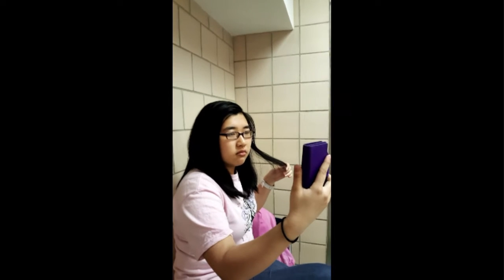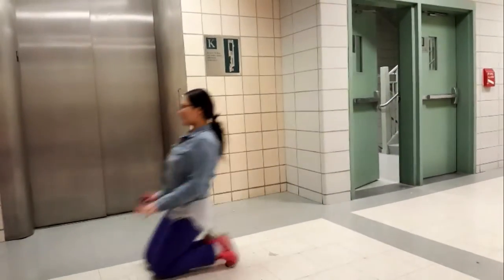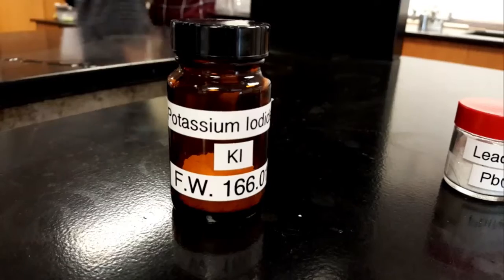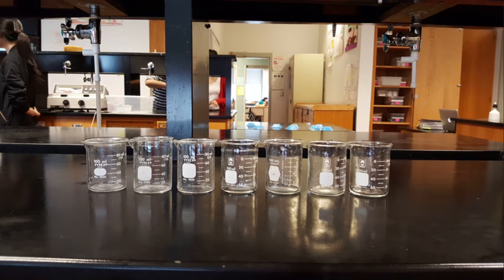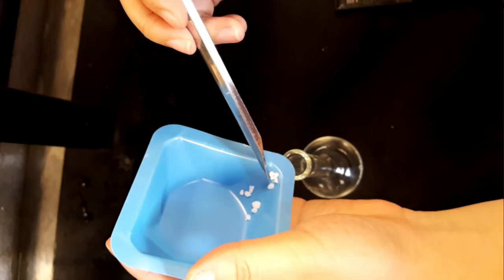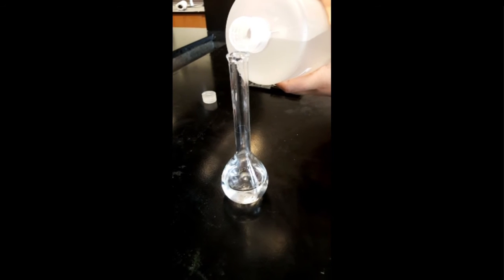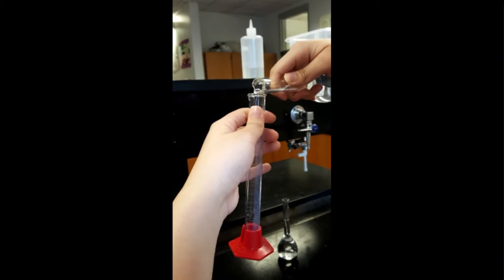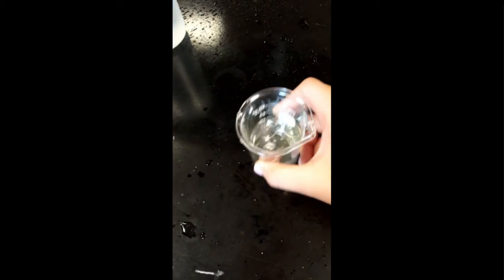Lab 12 Ksp Determination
Michelle Zhu and Amber Du
Ms. Paik
Pd 9